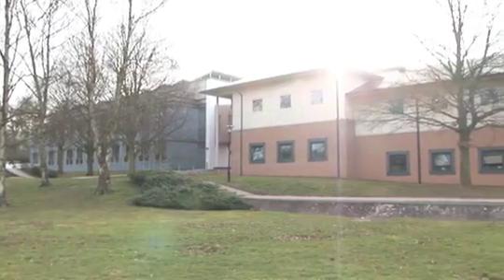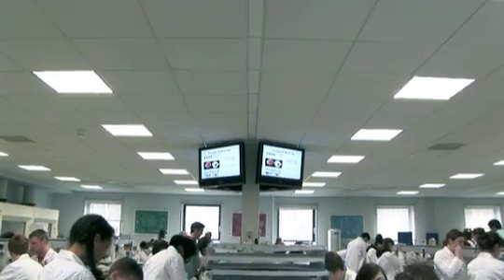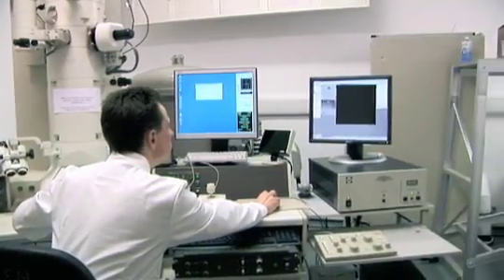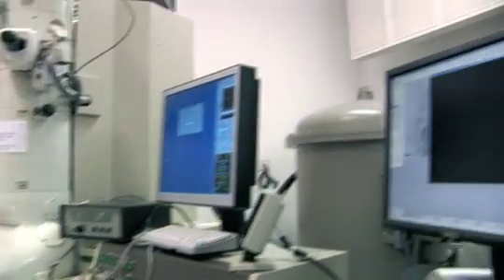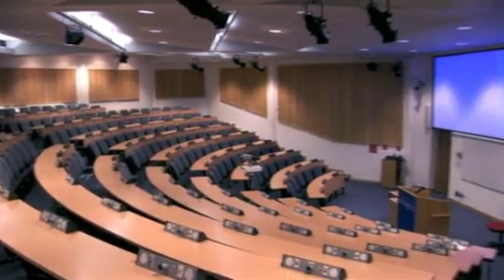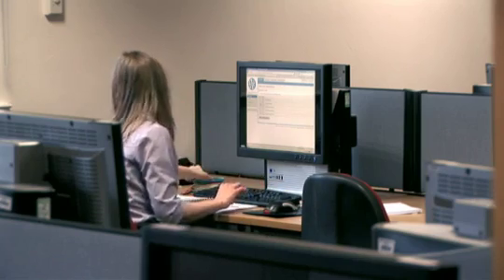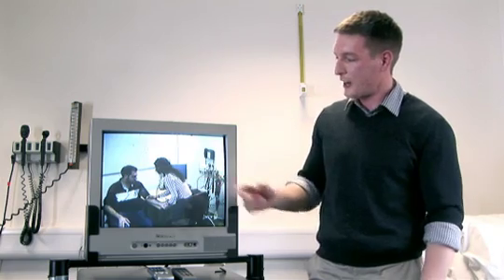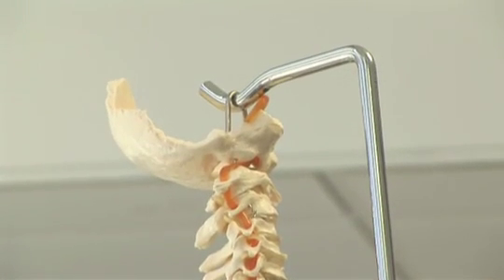University of Warwick iTour - Gibbet Hill campus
View the Department of Life Science and Warwick Medical School on the Gibbet Hill campus at The University of Warwick, as part of the University of Warwick iTour.